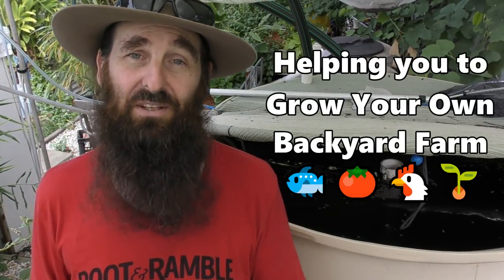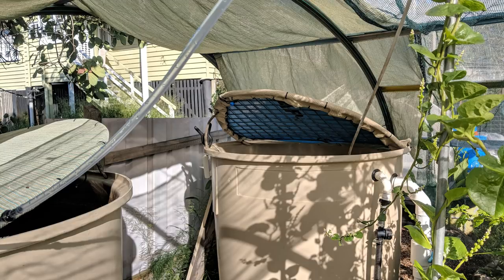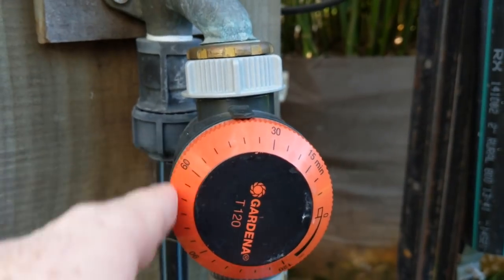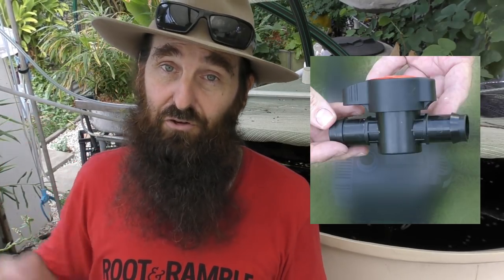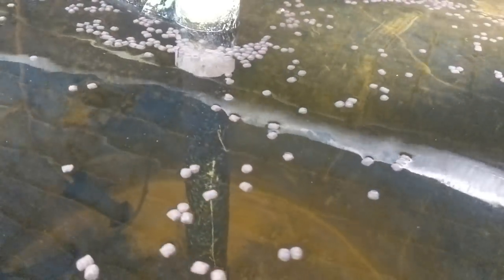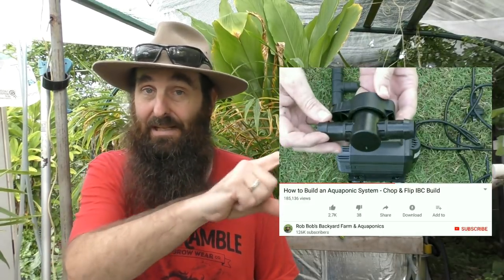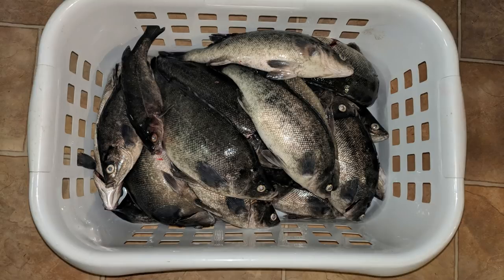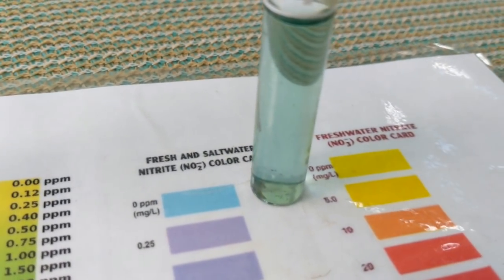Using Chlorinated Tap Water in Aquaponics + Fish Harvest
G'Day Folks. Had a bit of a mishap with the aquaponic system here last week that involved an open valve & chlorinated tap water.
Moves have been made to prevent this from happening again. Hope this serves as a precautionary tale for others so your fish don't meet the same fate.
Cheers all. 🐟 🌱🍅
Rob

PLEASE NOTE- The chlorine molecule had "Cl" listed as its formula. It should be "Cl2". Sorry for any confusion.

Steve McAlister

Sillybugger

Bluestone Aquaponics
"Bluestone Aquaponics The foundation of today's food".

rob bob aquaponics,rob bob's backyard,